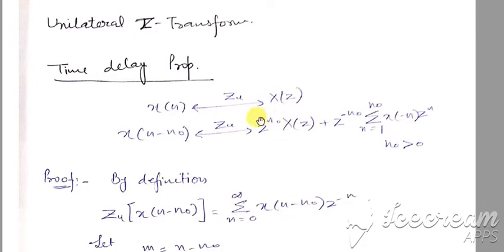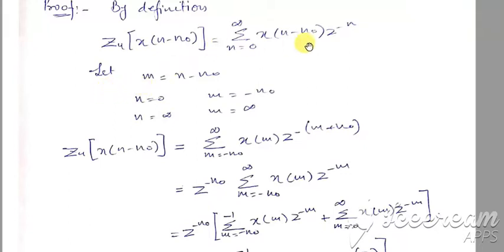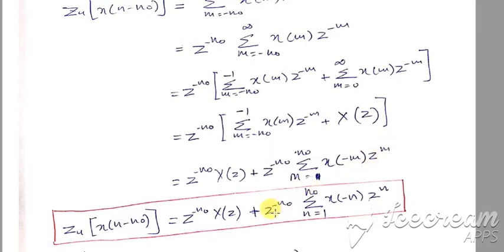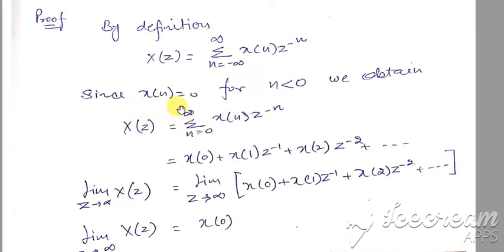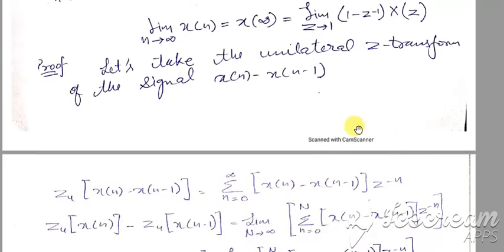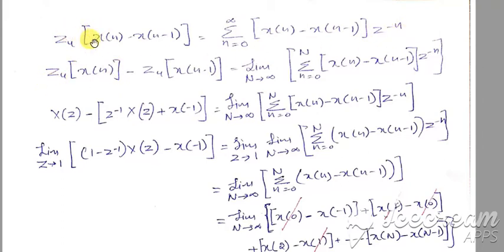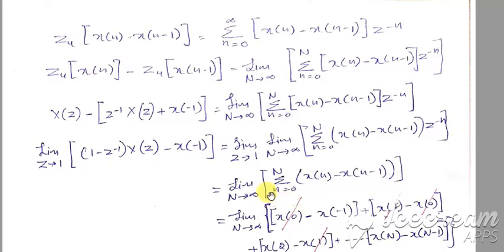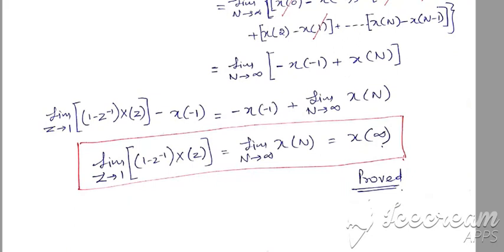Z-Transform-7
Time Shift Property of unilateral Z-transform
Initial Value Theorem
Final Value Theorem